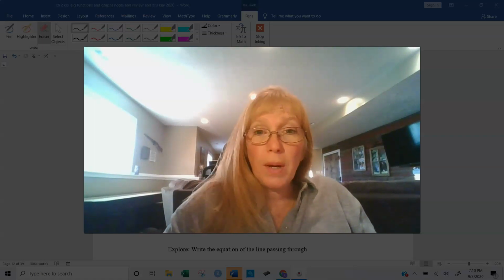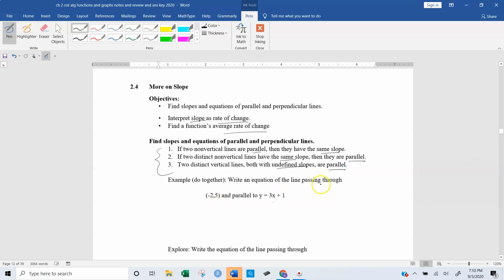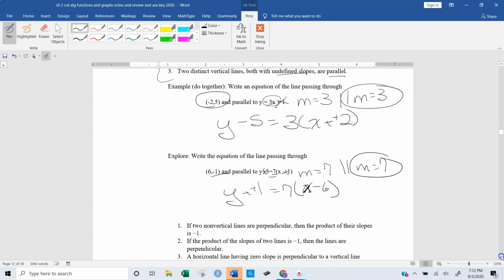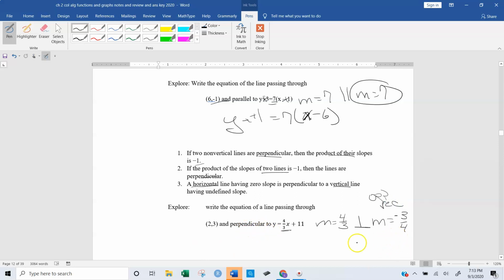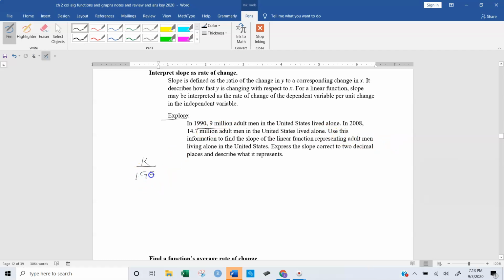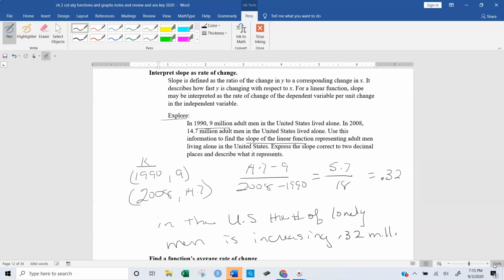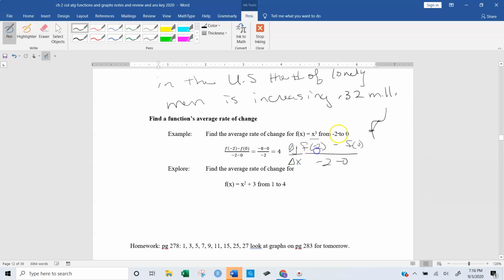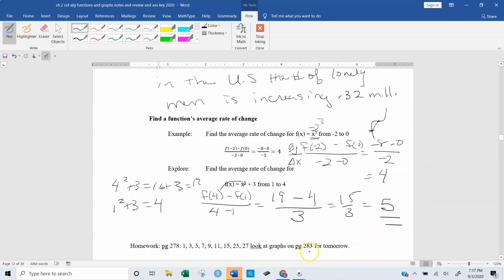col alg 2.4